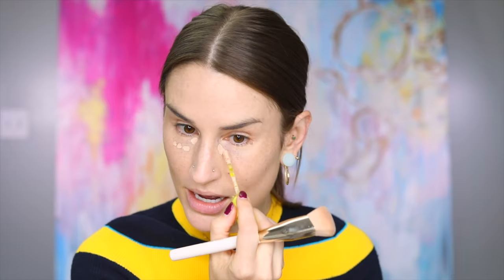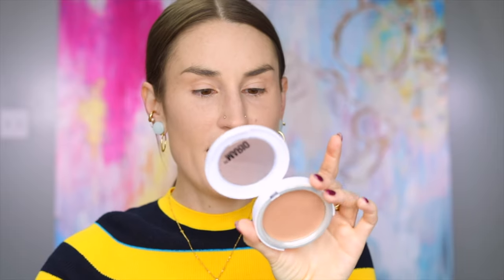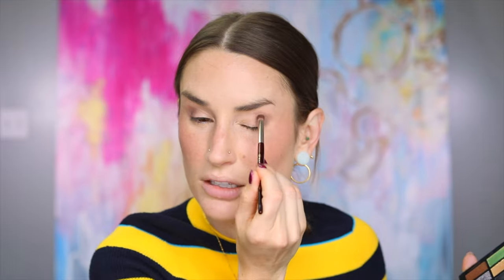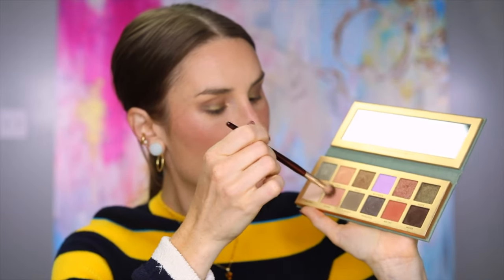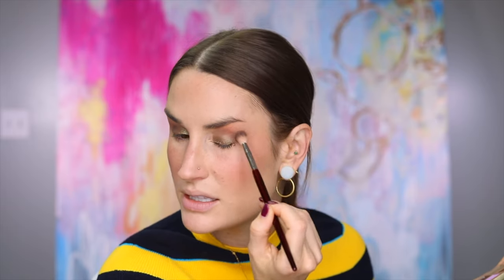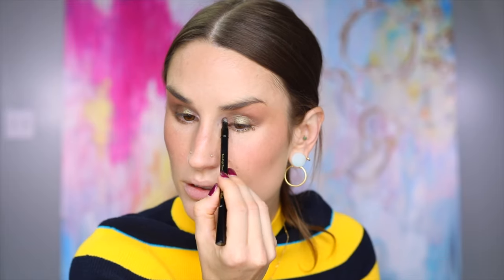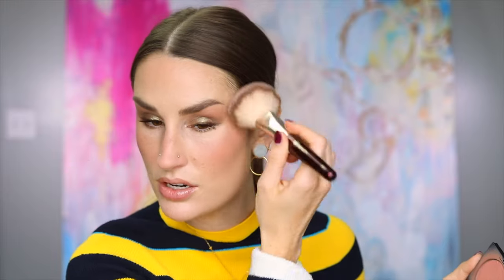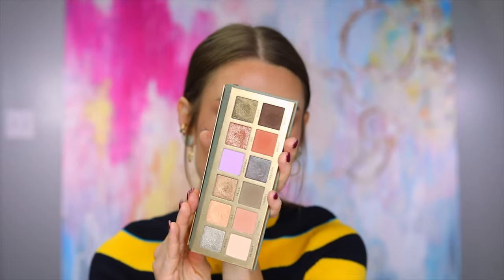MAKEUP PLAYTIME: New Looks & Refreshed Reviews on Recent Makeup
Today's makeup playtime is a way of revisiting the makeup I've reviewed so far this month and using it to do something different that in the initial reviews. Also I'll be able to give updated "refreshed" reviews on makeup I've reviewed recently.

What I used today:

Skinceuticals Triple Lipid Restore 2:4:2:
TULA Mineral Magic SPF: